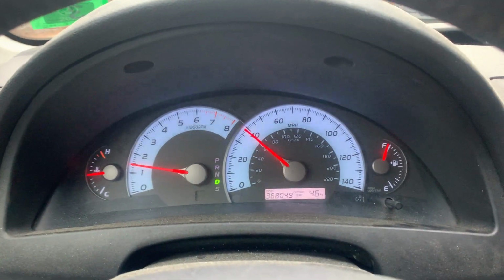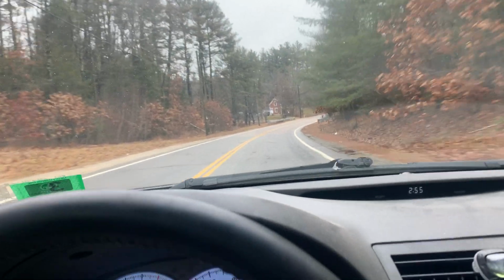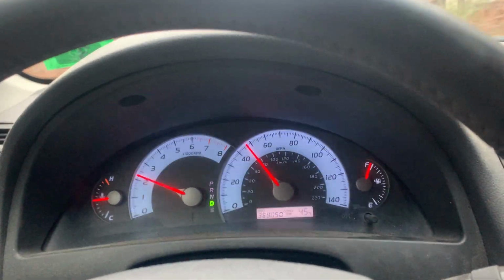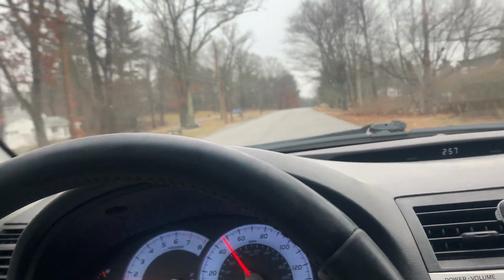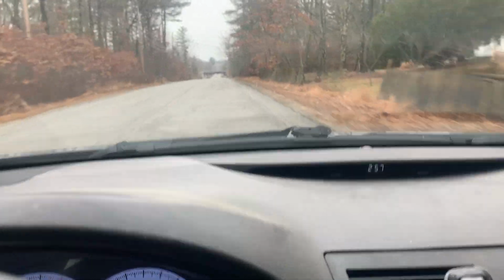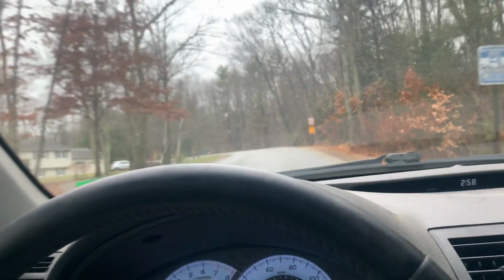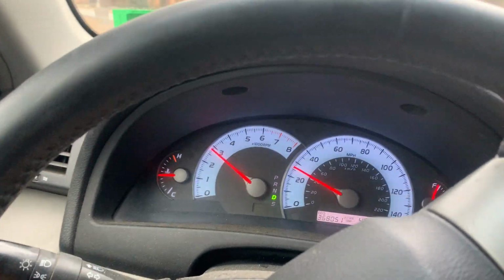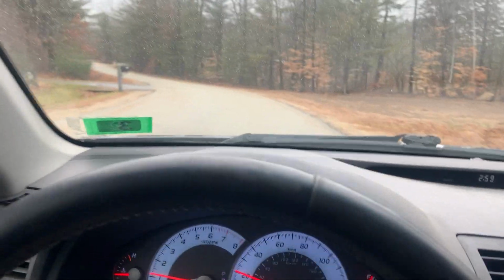High Mileage Toyota Camry Ride Along! 370K Miles!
short ride along in a 2011 Toyota Camry with 370,000 Miles